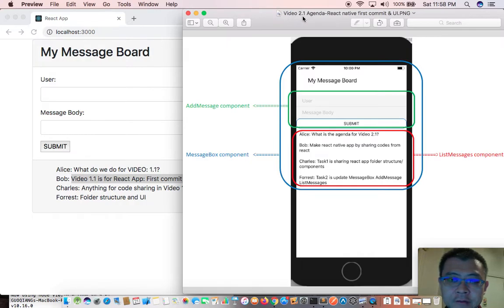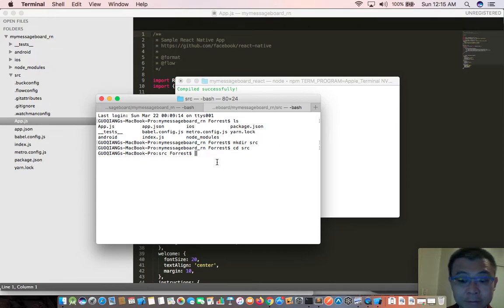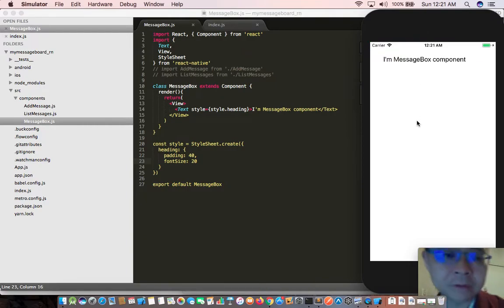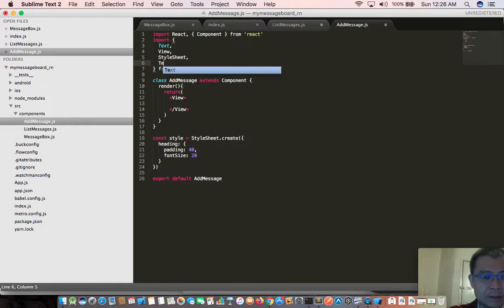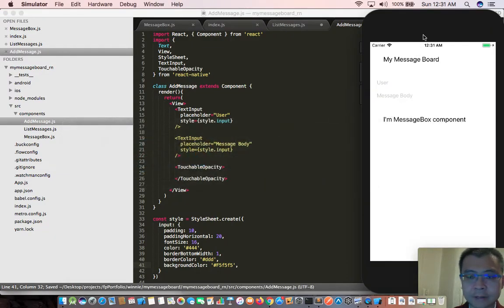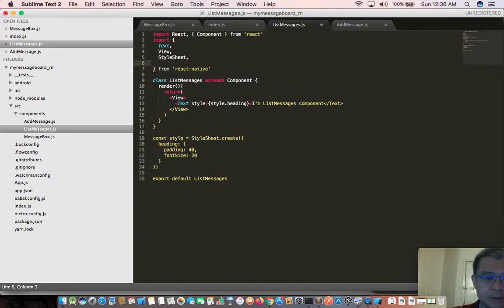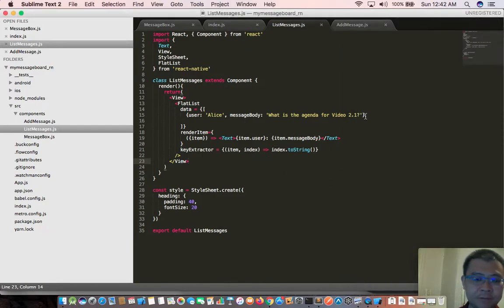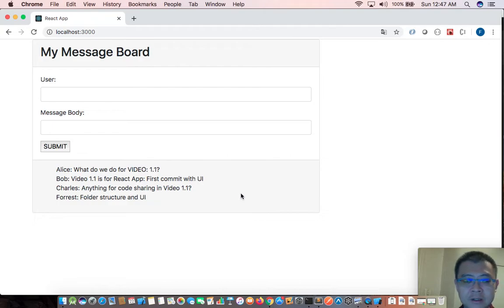Code Share React & React Native Video 2.1 React Native App: UI